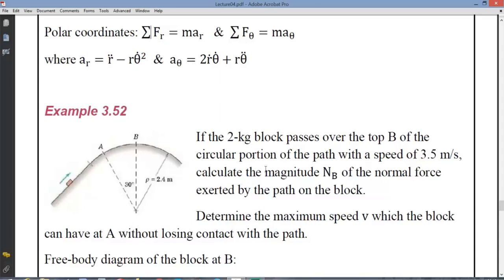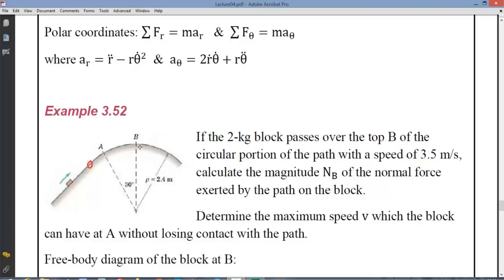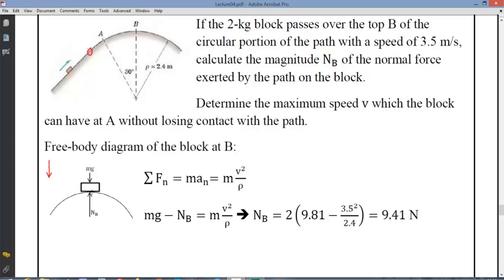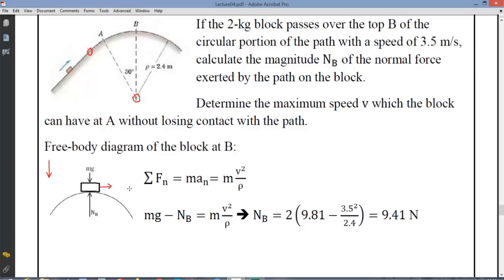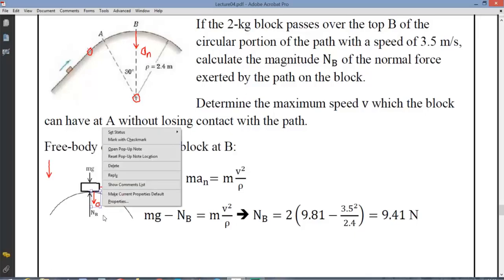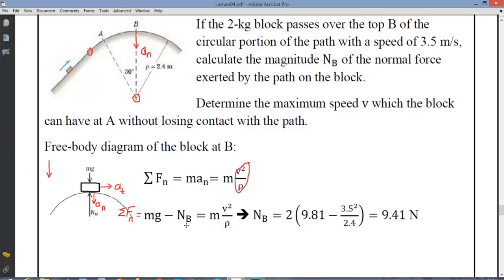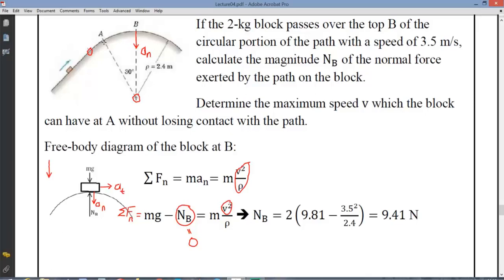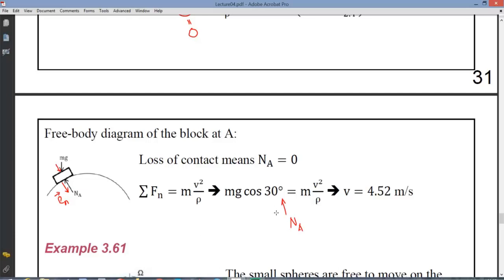Lecture4_4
This is the 4th part of Lecture 4 of ME222 Dynamics Course.